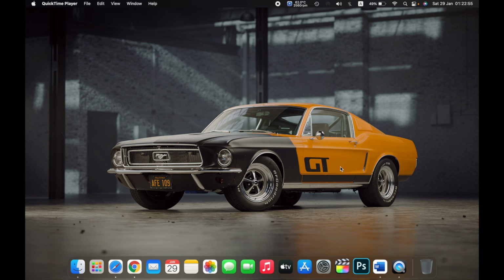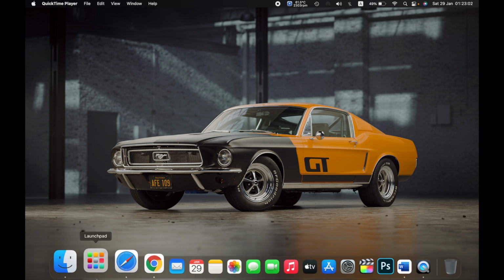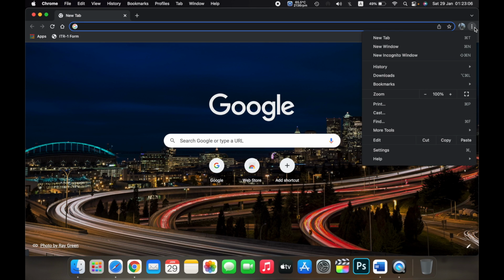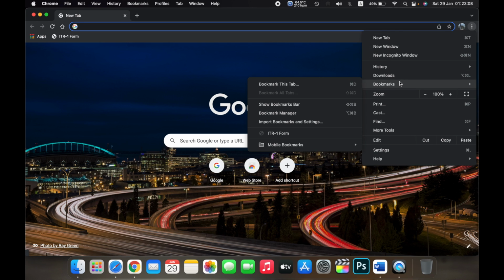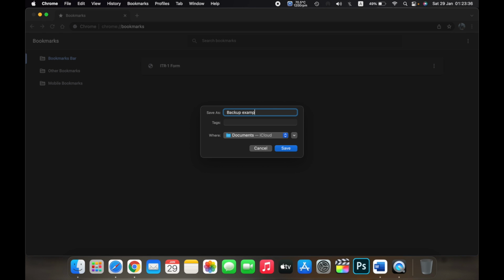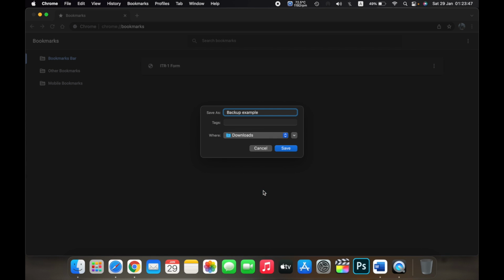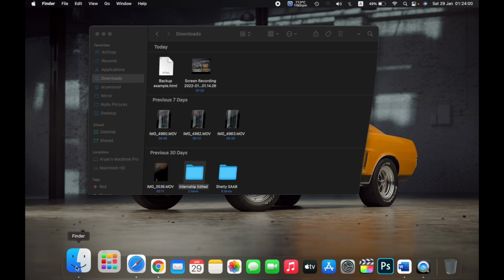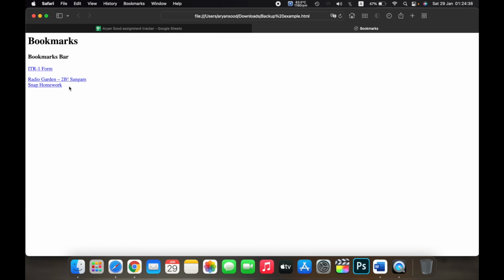How to Backup Bookmarks in Google Chrome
In this video How to Backup Bookmarks in Google Chrome on your Mac.